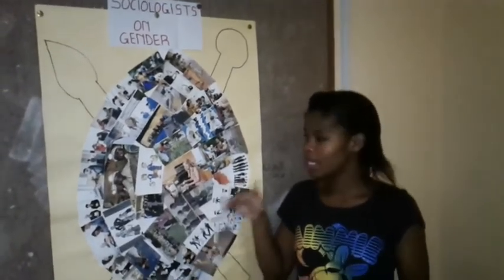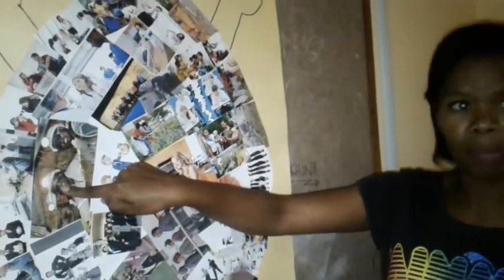masters of marx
education studies 410